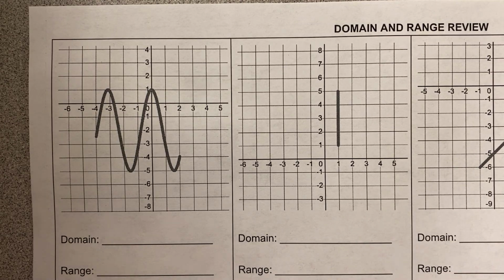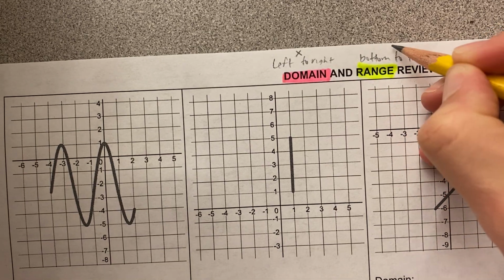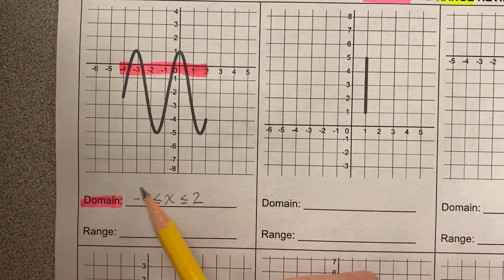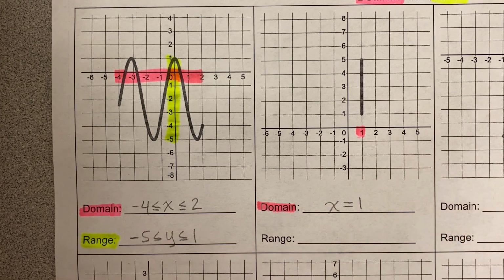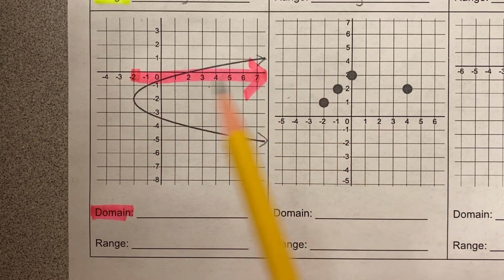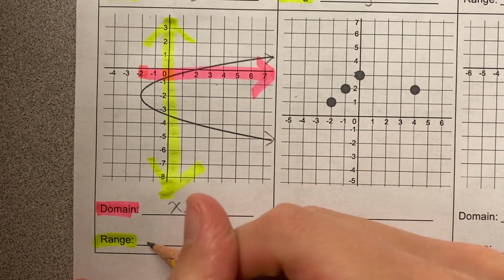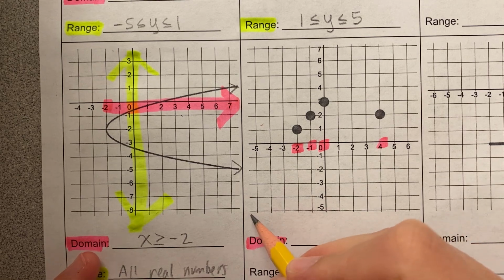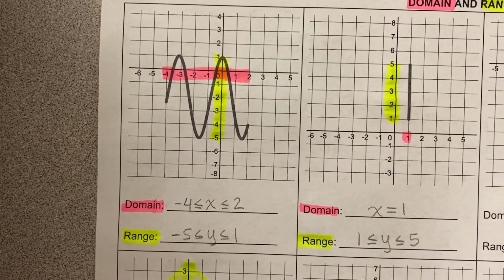Domain and Range Review #1